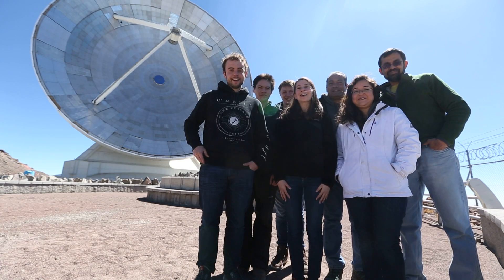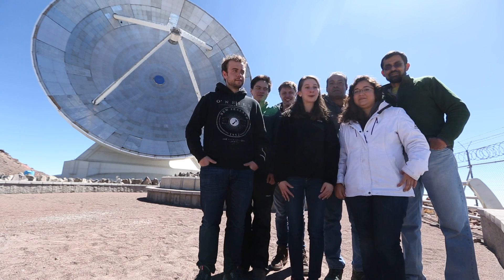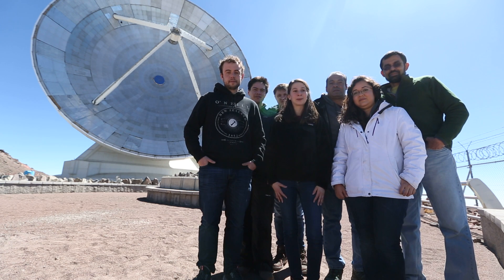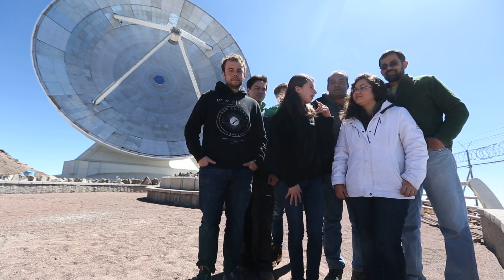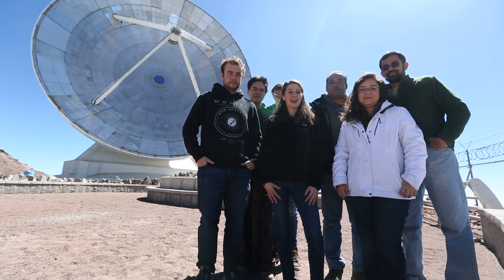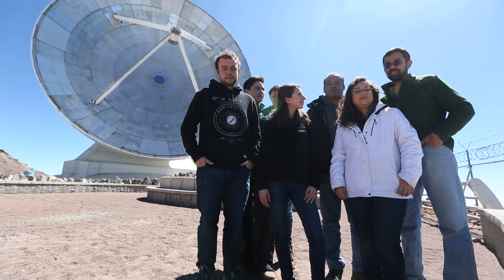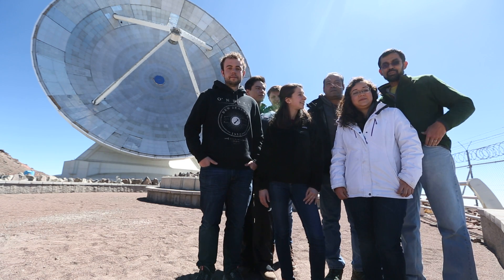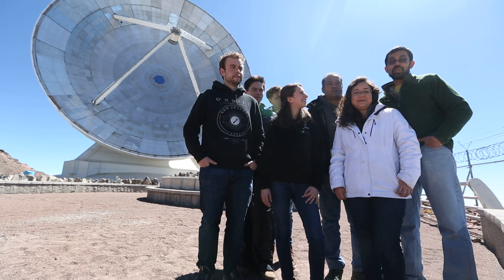The Event Horizon Telescope - Hello from the LMT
This week the Event Horizon Telescope will be taking the measurements that will hopefully produce the first picture of a black hole! Our team of scientists and engineers say hello from 15000 ft above sea level at the Large Millimeter Telescope (LMT) in Mexico.